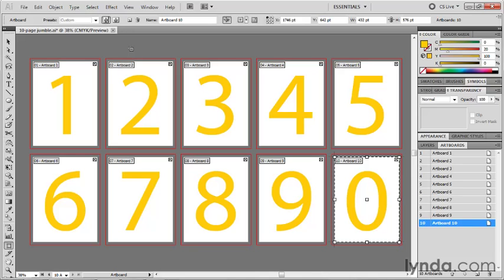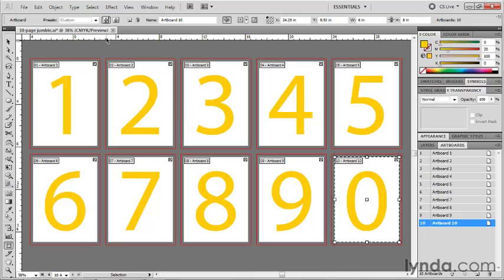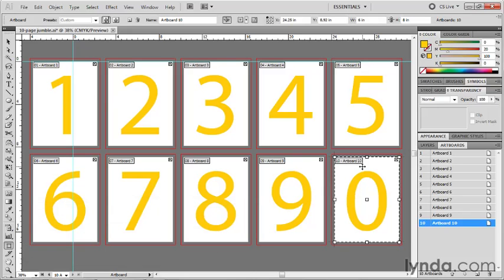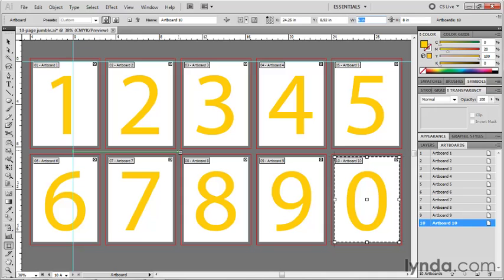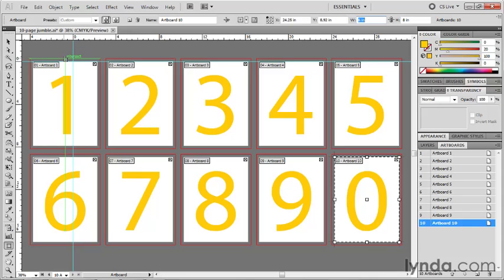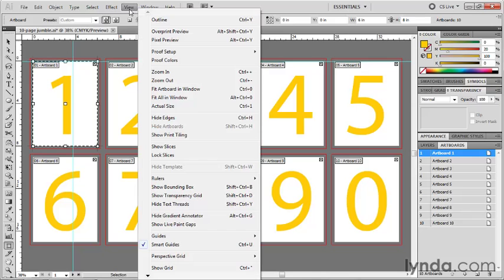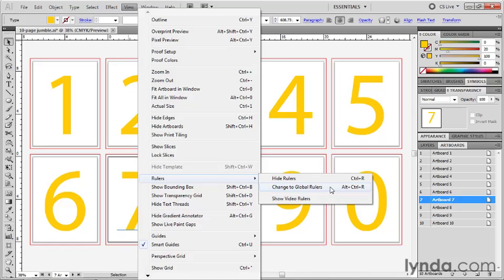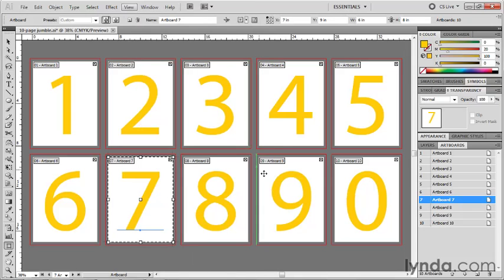baiOF_01_11.